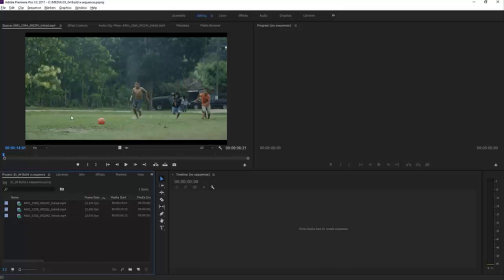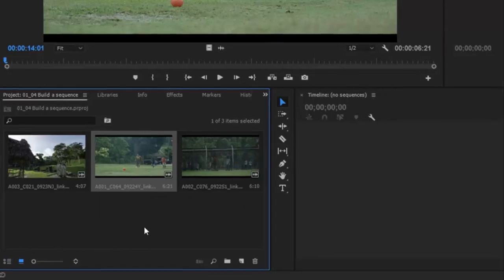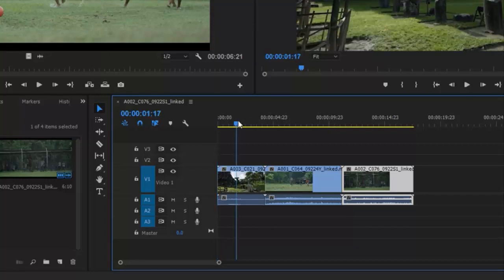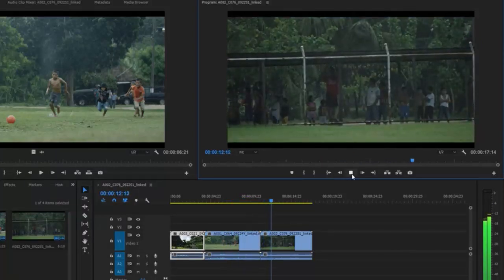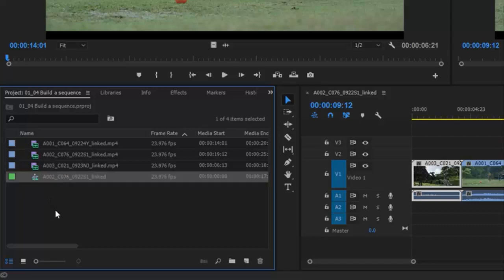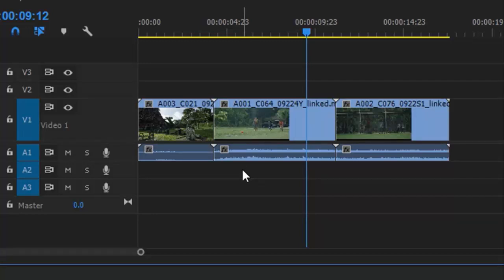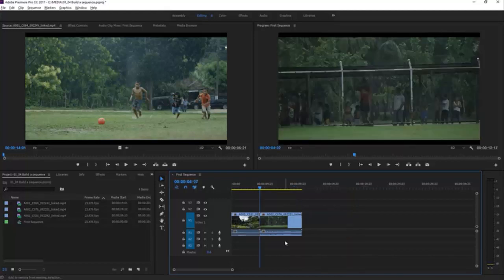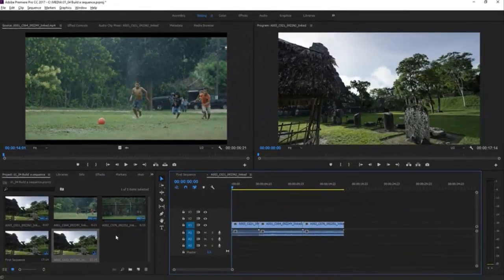Build a sequence | Create a project and import a clip 4 | Premiere Pro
Most of the creative work in Premiere Pro happens when you build a sequence of clips that play, one after another. You’ll need to create a sequence before you can add clips to it.
What you learned: Build a sequence
When you create a sequence, it appears in the Project panel along with your clips. You can create as many sequences as you want in the same project.
To create a new sequence, drag one or more clips into the empty Timeline panel, or select one or more clips in the Project panel, right-click on the selection and choose New Sequence from Clip.
Add more clips by dragging them into the Timeline panel.
To remove a clip from the sequence, select it and press Backspace (Windows) or Delete (macOS). If you select clips and press Shift+Delete (Windows) or Shift+fn+Delete (macOS), they will be removed without leaving a gap in the sequence.